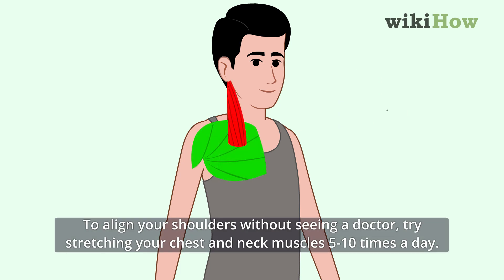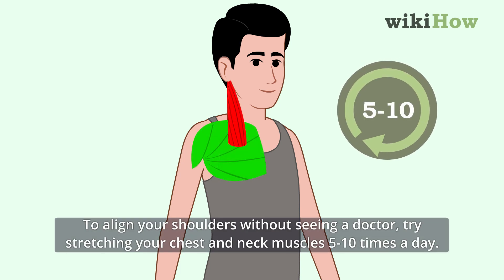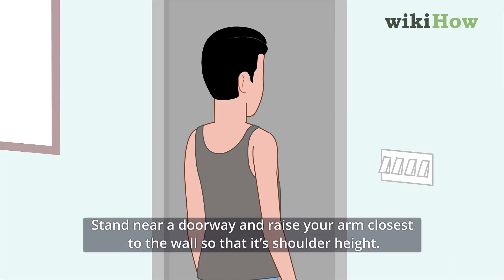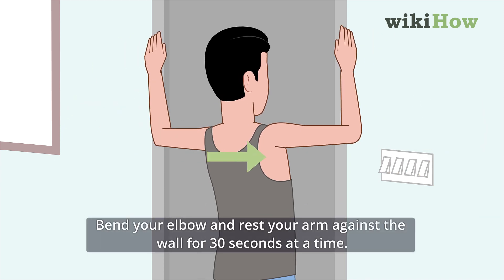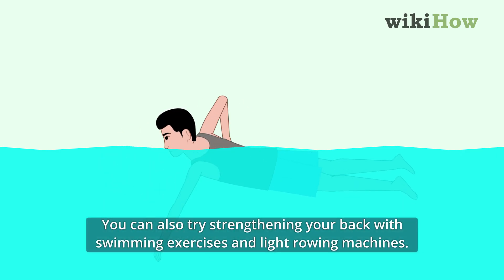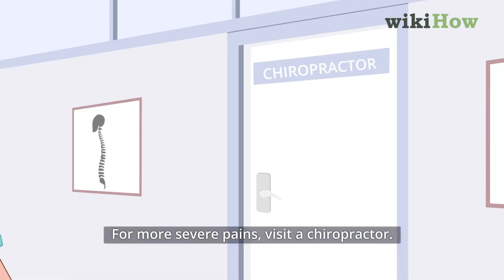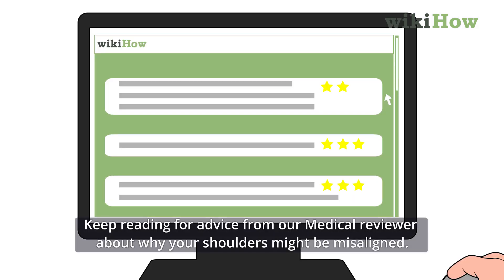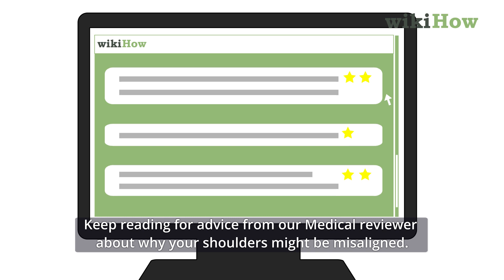How to Align Your Shoulders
Learn how to align your shoulders with this guide from wikiHow